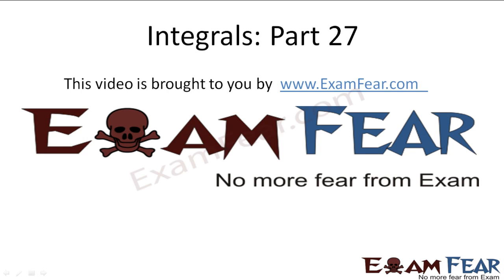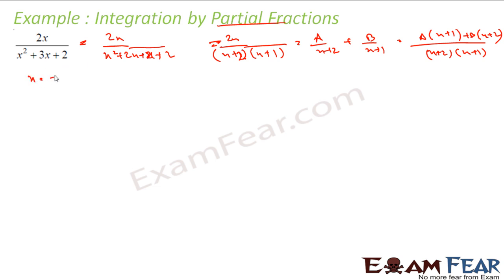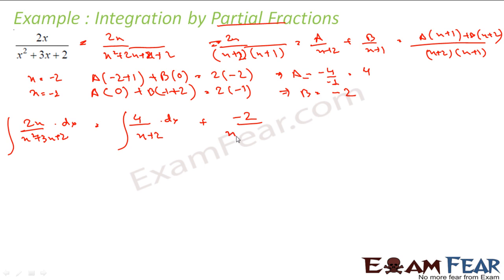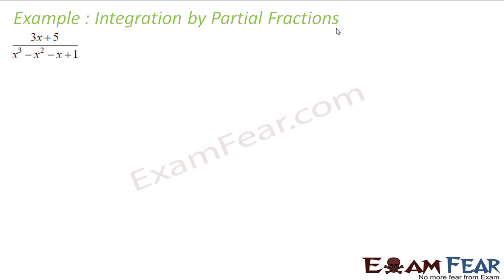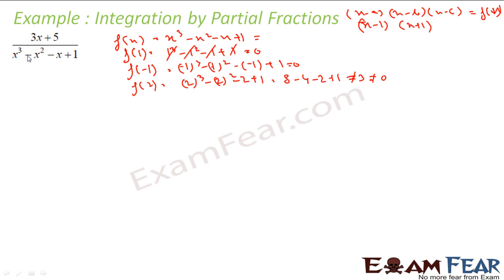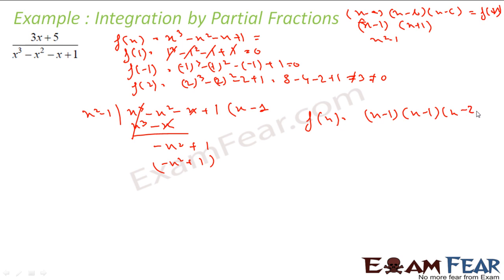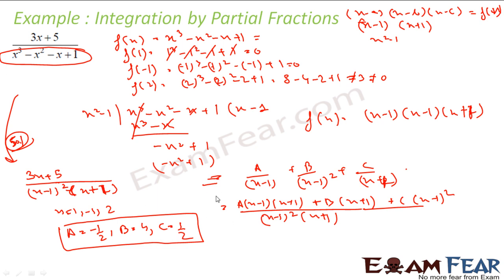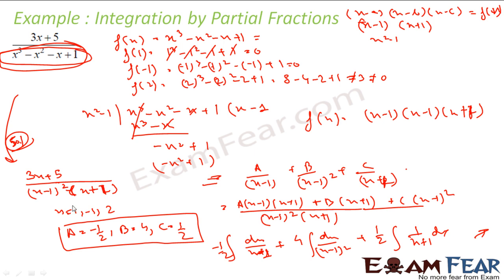Maths Integrals part 27 (Example:Integration by partial fractions ) CBSE class 12 Mathematics XII